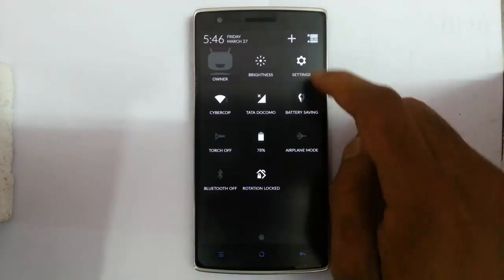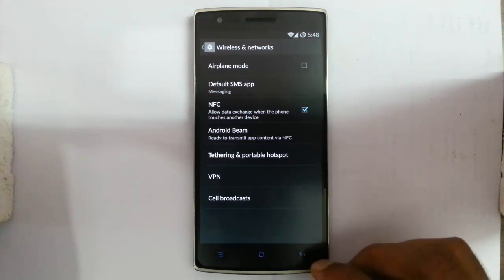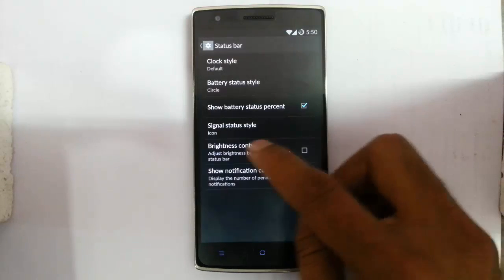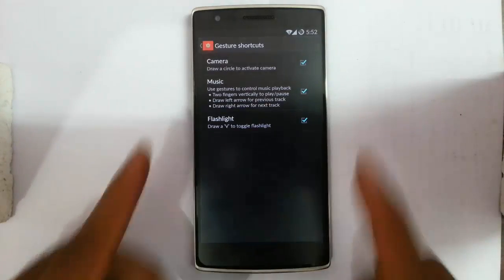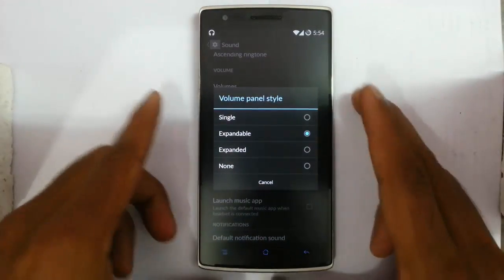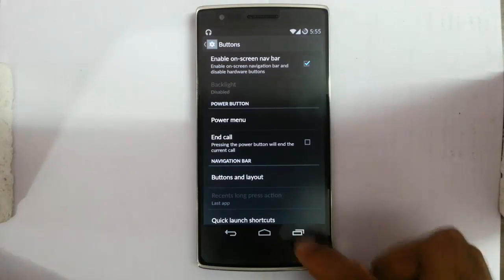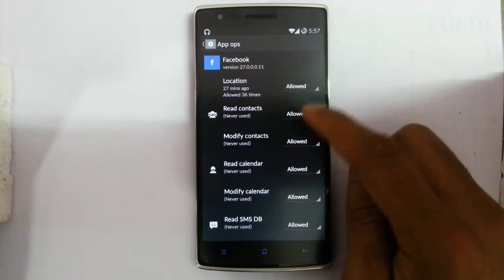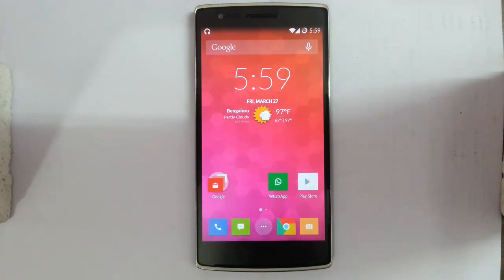One Plus One's "Settings Menu" Options Explained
This video will show you the options in One Plus One Settings Menu.